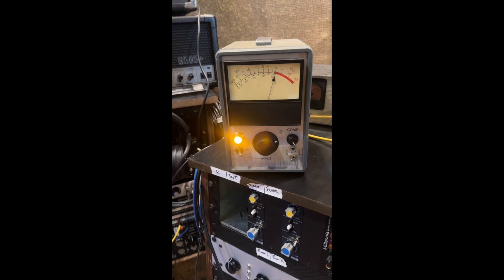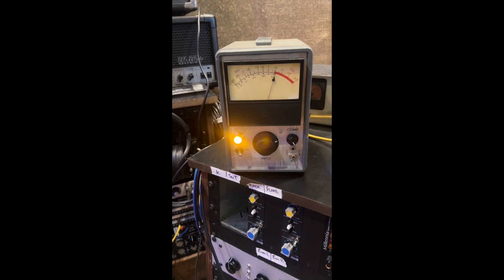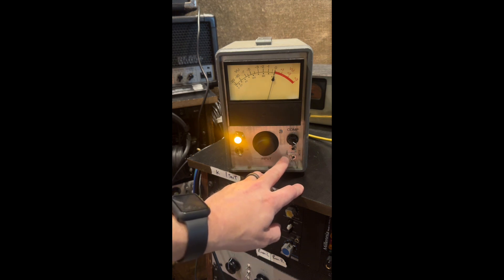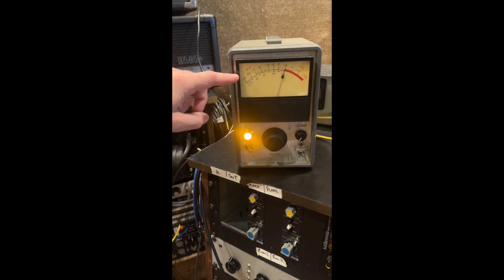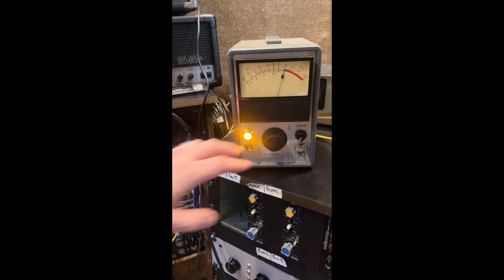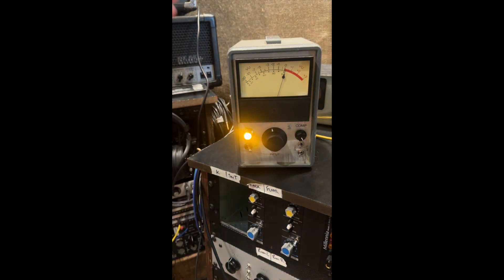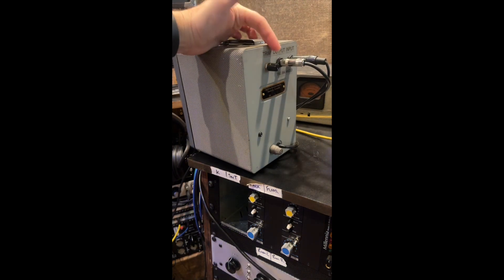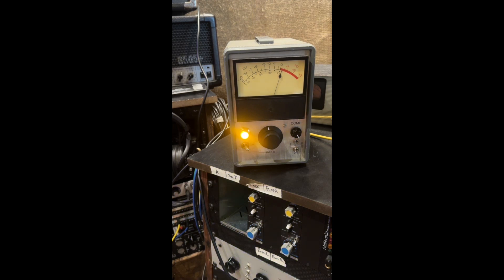Audio Analyzer Limiter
Altec 436 Style limiter all tube limiter.